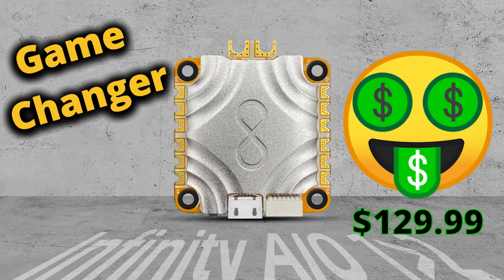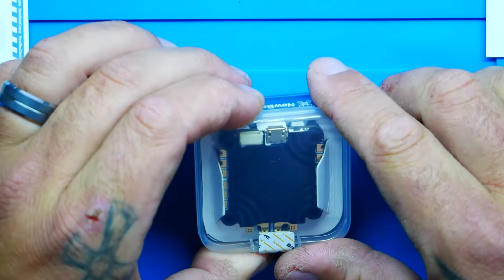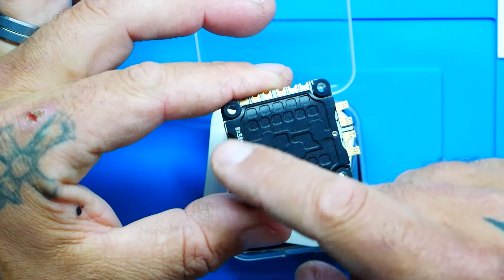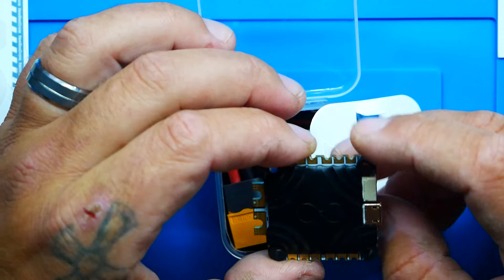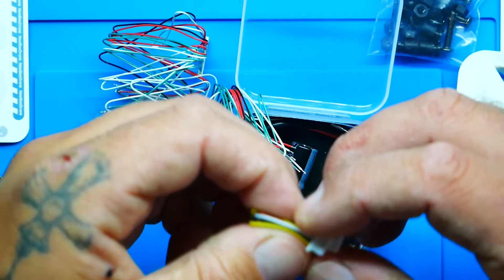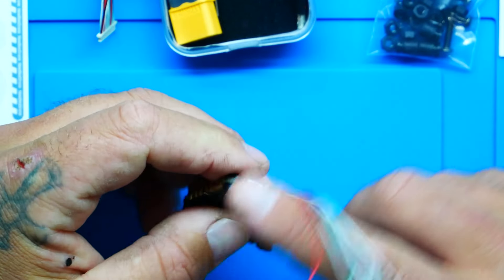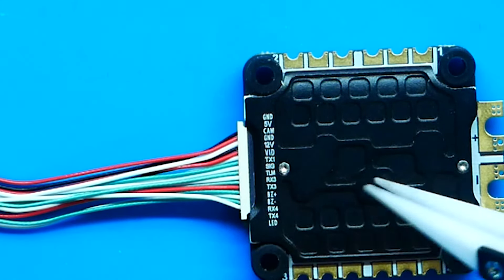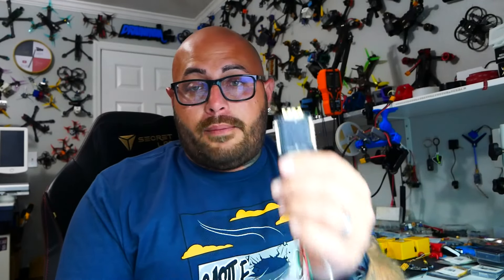The Ultimate AIO is now Fettec 🔥🔥 Infinity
Just when we thought this board couldn't get any better! It is now preloaded with Fettec Firmware! Woot Woot!!

▶️Aikon F7 AIO 60 AMP:

▶️Camera For My Scope:
▶️LED For My Scope:
▶️Lens For My Scope:

▶️My Soldering Iron:
▶️Cheap One

▶️My Favorite Multimeter:
▶️Cheap One

▶️Must Have Solder Mat:

▶️No Cotton Foam Cleaning Swabs:

▶️Blue Loctite: